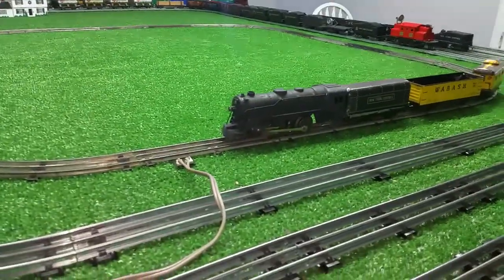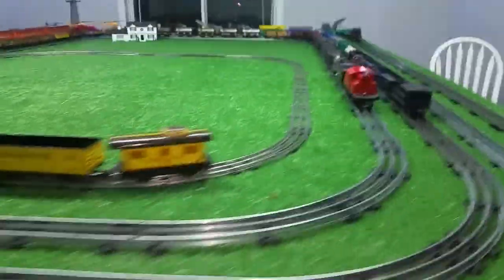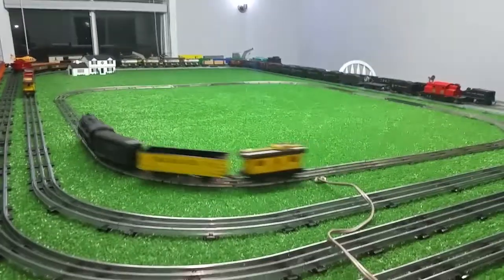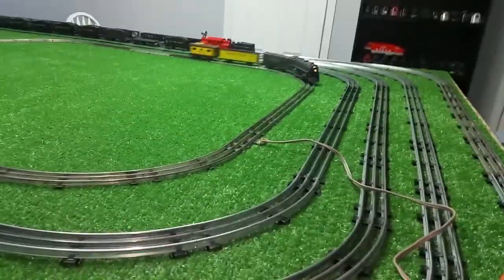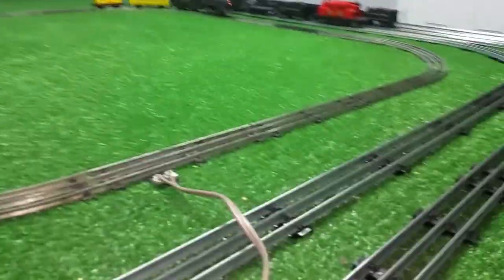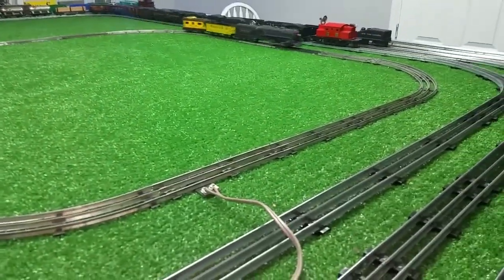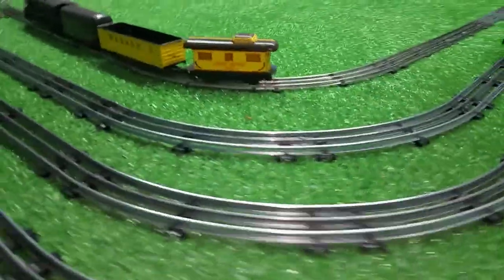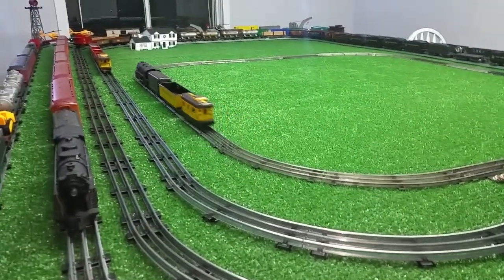MARX TRAIN ROOM / ORIGINAL MARX ENGINE / CARS / TRACK